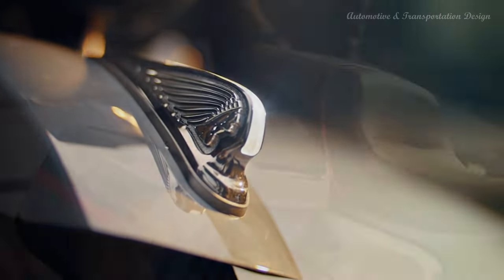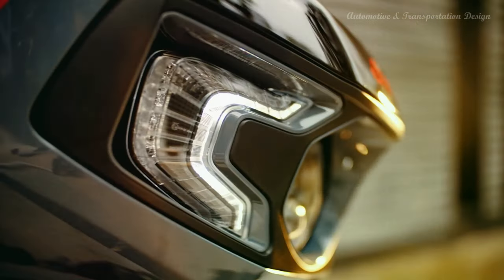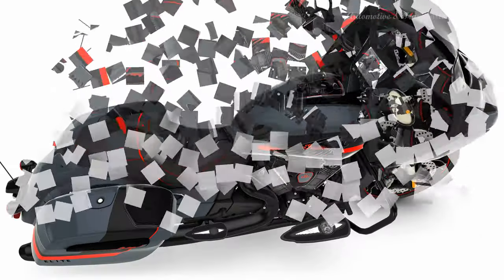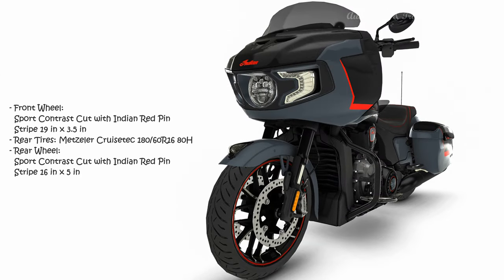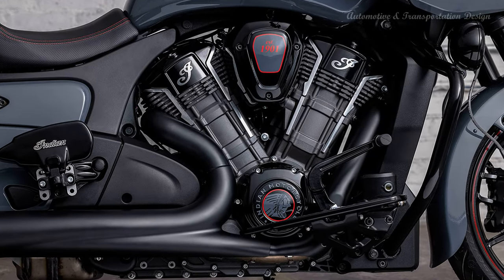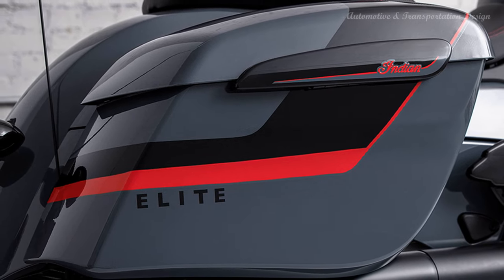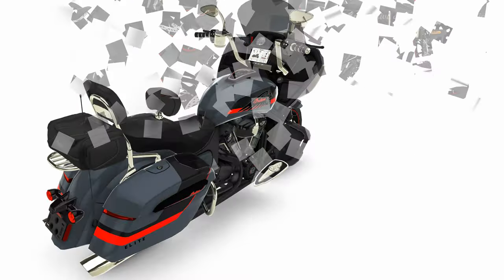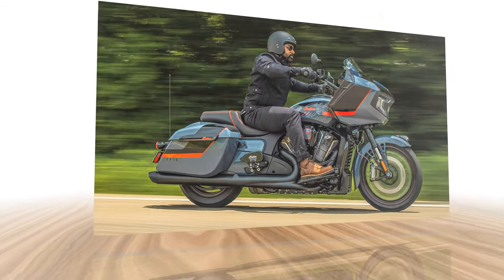2022 Indian Challenger Elite * A&T Design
"From factory-custom details to premium amenities, and advanced ride-enhancing technology, we left no stone unturned when designing our new Elite baggers," said Aaron Jax, Vice President of Indian Motorcycle. "Whether you prefer the liquid-cooled power and performance of the Indian Challenger, or the more organic growl and unmatched air-cooled power of the Chieftain, these two Elites elevate both platforms with gorgeous custom-inspired design elements straight from the factory."

2022 Indian Challenger Elite USA Specifications/Technical Details

ENGINE
- Bore x Stroke: 4.251 in x 3.799 in (108 mm x 96.5 mm)
- Displacement: 108 cu in (1768 ccm)
- Drive/Driven Clutch: Wet, Multi-Plate, Assist
- Electronic Fuel Injection System: Closed loop fuel Injection / 52mm dual bore
- Engine Type: Liquid-cooled PowerPlus
- Exhaust: Split Dual exhaust w/ Resonator
- Horsepower: 122 HP
- Peak Torque: 128 ft-lbs
- Peak Torque RPM: 3800 rpm
- Transmission/Final Drive: 2.379:1
- Transmission/Primary Drive: Gear Drive Wet Clutch

CHASSIS
- Front Fork Tube Diameter: 43 mm
- Front Suspension: Inverted Telescopic Fork
- Front Travel: 5.1 in (130 mm)
- Rear Suspension: Fox Single Shock w/Electronically Controlled Hyd Adjust/4.5" (114mm)
- Rear Travel: 4.5 in (114 mm)
- Front Brakes: Dual / 320mm Semi-Floating Rotor / 4 Piston Radial Caliper
- Rear Brakes: Single / 298mm Floating Rotor / 2 Piston Caliper
- Front Tires: Metzeler Cruisetec 130/60B19 66H
- Front Wheel: Sport Contrast Cut with Indian Red Pin Stripe 19 in x 3.5 in
- Rear Tires: Metzeler Cruisetec 180/60R16 80H
- Rear Wheel: Sport Contrast Cut with Indian Red Pin Stripe 16 in x 5 in

- Ground Clearance: 5.4 in (137.3 mm)
- Lean Angle: 31°
- Overall Height: 56.2 in (1428.5 mm)
- Overall Length: 98.5 in (2501 mm)
- Overall Width: 39 in (990 mm)
- Rake/Trail: 25° / 5.9 in (150 mm)
- Seat Height: 26.5 in (672 mm)
- Wheelbase: 65.7 in (1668 mm)
- Weight (Empty Tank / Full of Fuel): 804 lbs (365 kg) / 839 lbs (381 kg)
- GVWR: 1,385 lbs (628 kg)
- Fuel Capacity: 6.0 gal (22.7 L)

2022 Indian Challenger Elite Price
US MSRP Price: $34,999 USD
Canada MSRP Price: $42,999 CDN
Warranty: 2 Years, Unlimited Miles